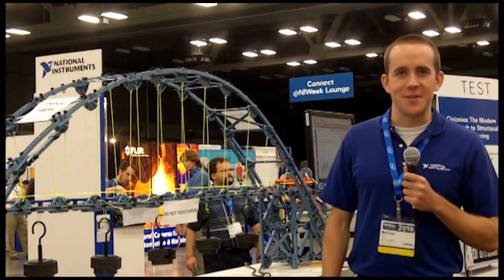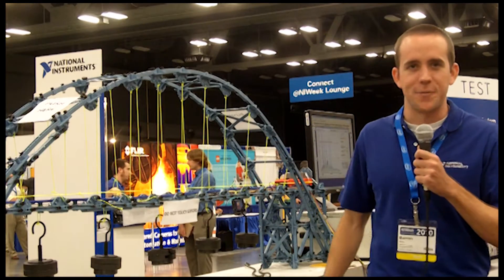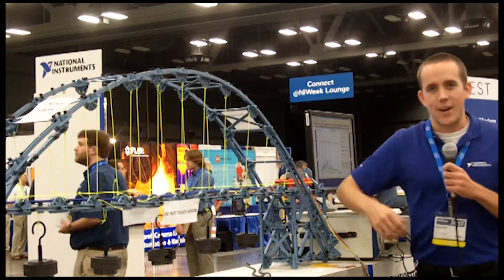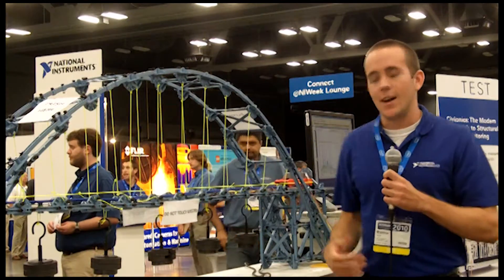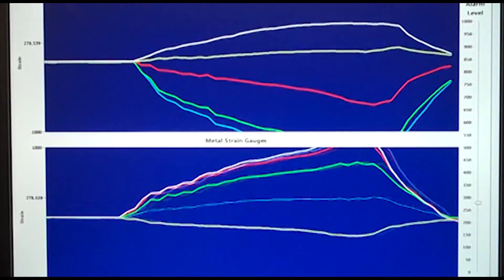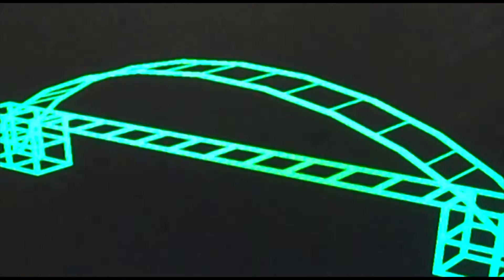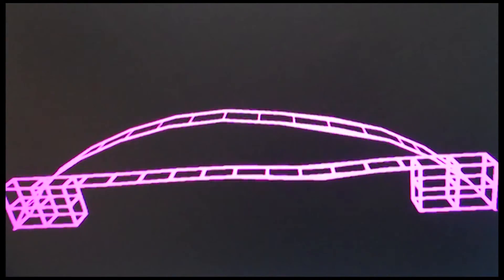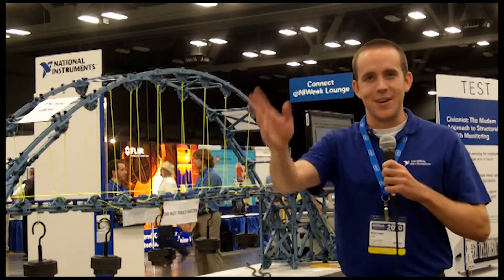Structural Health Monitoring for Suspended Bridge Demo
Learn about Structural Health Monitoring for a suspended bridge and see the difference between using optical strain gauges and foil strain gauges.  The fiber lines used for the bridge are ideal for long distances such as pipelines, bridges and buildings.  Sensor mapping VI in LabVIEW 2010 provides the ability to measure and show deformation in the bridge in various ways.